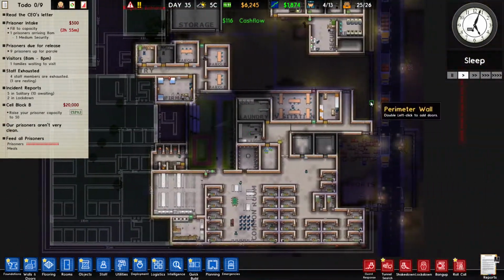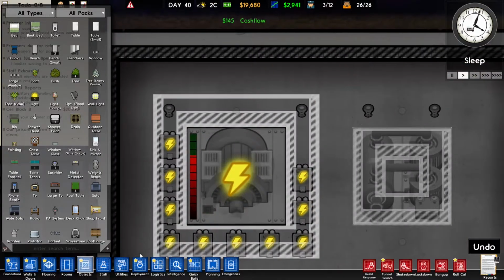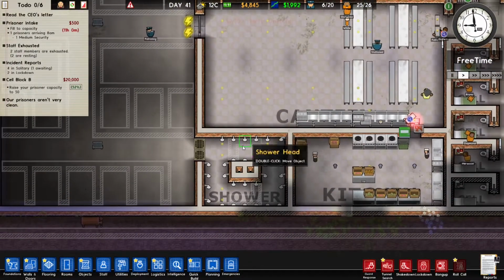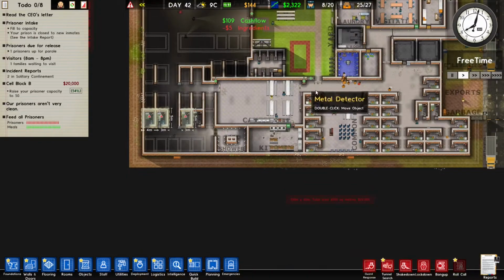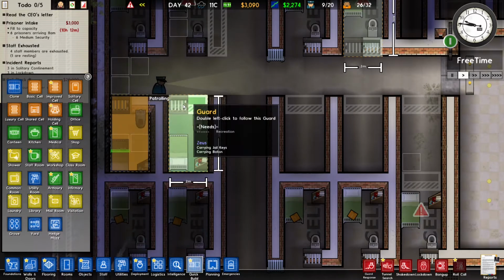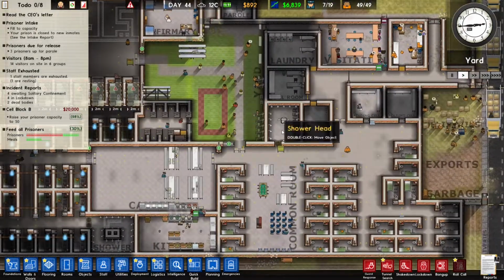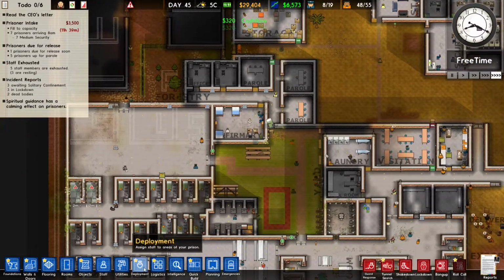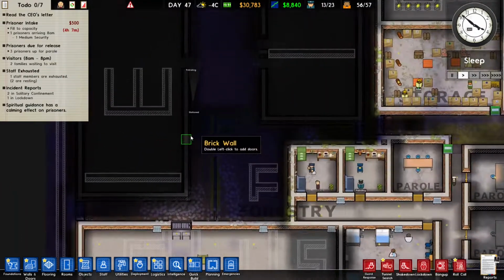How expand your prison - Prison architect #15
Build and manage a Maximum Security Prison. As the sun casts it’s early morning rays on a beautiful patch of countryside the clock starts ticking. You’ve got to crack on and build a holding cell to detain the job-lot of maximum security prisoners that are trundling to your future prison on their yellow bus. As your workmen lay the last brick you don’t have a moment to let them rest as they need to get started on the first proper cell block so you can make room for the next prisoner intake. Once they’ve all got a place to lay their weary heads the fun can really start. You’ll need a canteen, infirmary and a guard room, oh, and don’t forget to plumb in a toilet, or things will get messy, but what about a workout area? Or solitary confinement cells? Or an execution chamber?